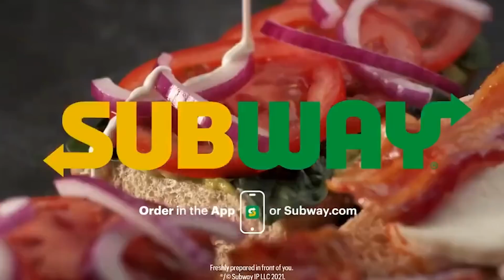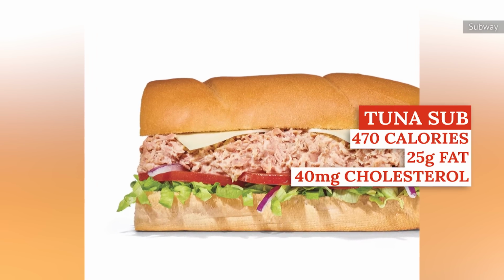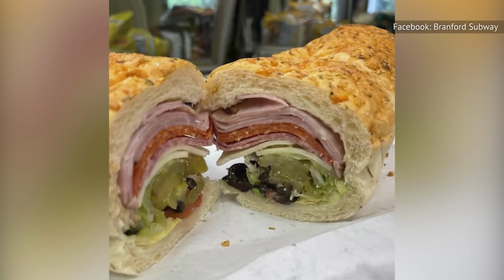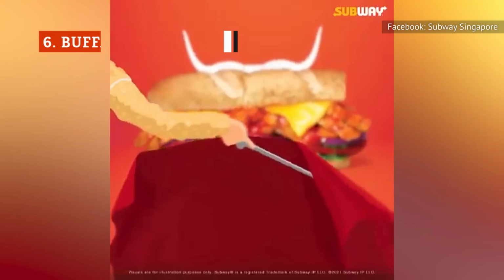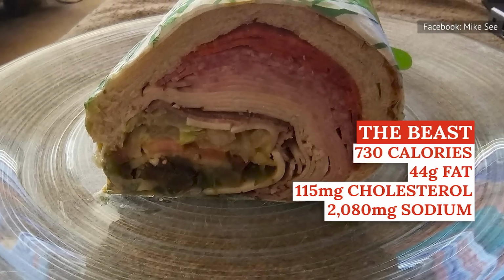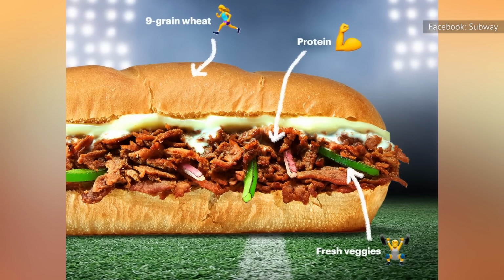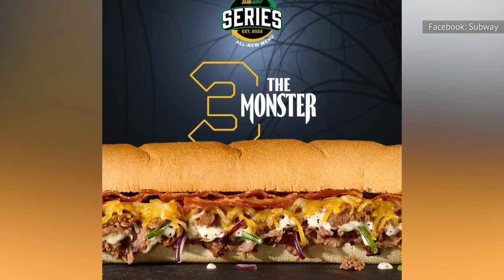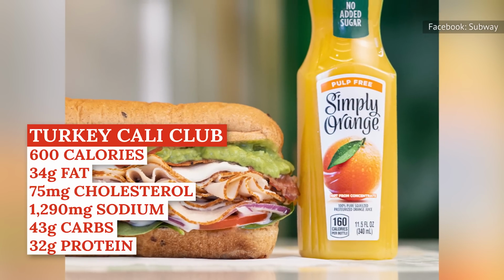The 12 Unhealthiest Sandwiches At Subway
If you head to Subway, you can famously eat fresh, but you'll also get stuffed, as these unhealthy subs on the menu are packed with calories and frightening chemicals.

#1. Meatball Marinara | 0:00
#2. Tuna Sub | 1:12
#3. Elite Chicken and Bacon Ranch | 2:19
#4. Ultimate B.M.T. | 3:24
#5. The Boss | 4:31
#6. Buffalo Chicken | 5:34
#7. The Beast | 6:41
#8. The Philly | 7:56
#9. The Hotshot Italiano | 9:10
#10. The Monster | 10:21
#11. Supreme Meats | 11:12
#12. Turkey Cali Club |‌ 12:07‌

Voiceover by: Kat Callaghan